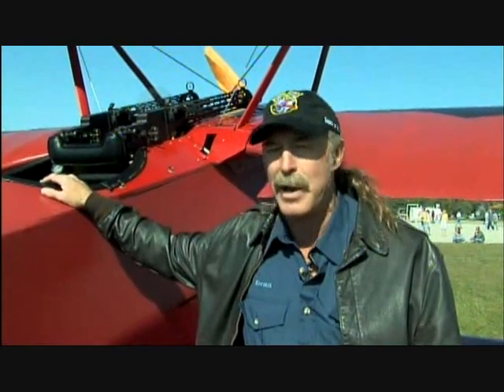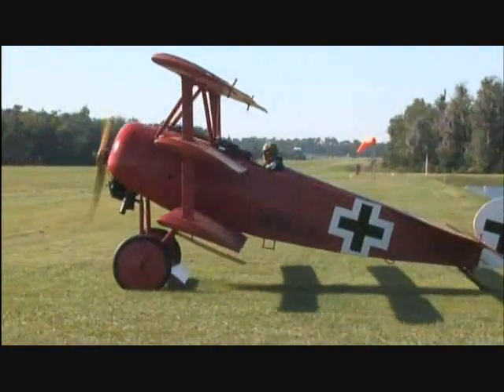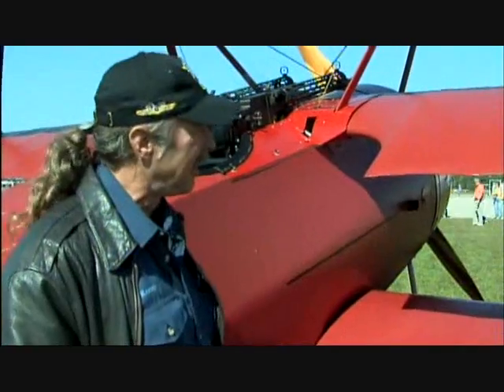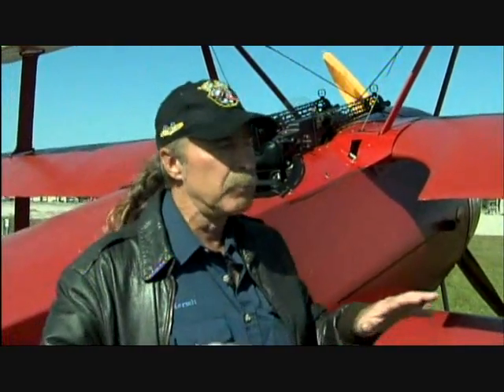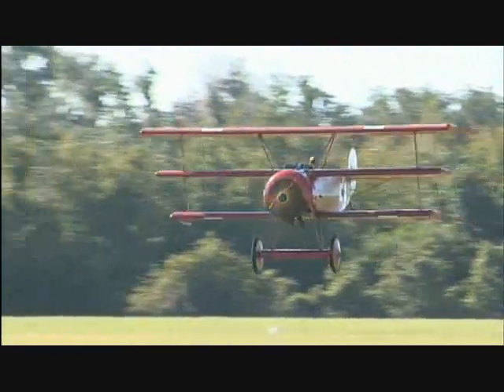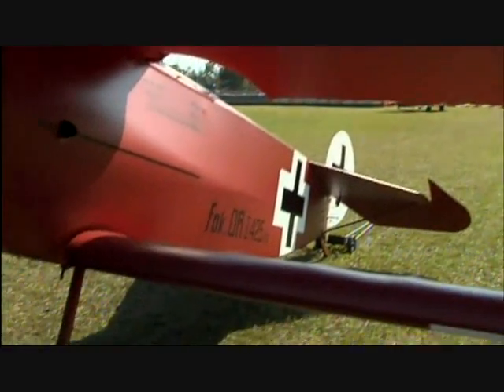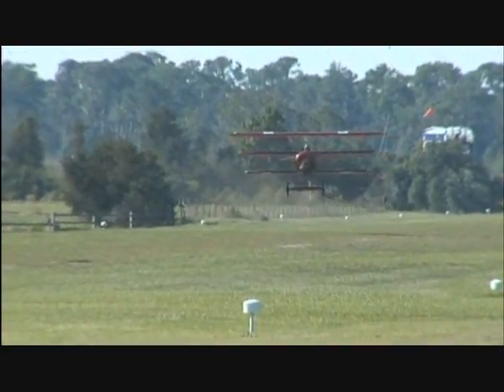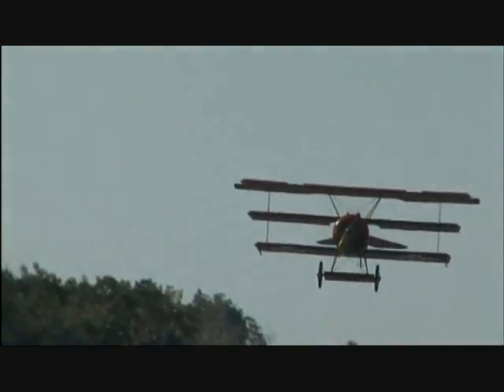Red Barron Fly Page Video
Kermit Weeks talks about the Fokker triplane in his collection. The Fokker triplane is well-known as the plane of the German fighter pilot known as the "Red Baron."